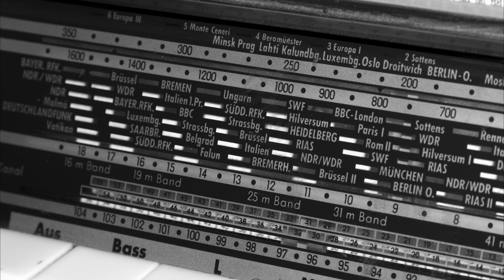brown eyed girl - Van Morrison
Lyrics:
Hey, where did we go
Days when the rains came?
Down in the hollow
Playin' a new game
Laughin' and a-runnin', hey hey
Skippin' and a-jumpin'
In the misty mornin' fog
With our, our hearts a-thumpin'
And you, my brown eyed girl
You my brown eyed girl
And whatever happened
To Tuesday and so slow
Going down the old mine
With a transistor radio
Standin' in the sunlight laughin'
Hidin' behind a rainbow's wall
Slippin' and a-slidin'
All along the waterfall
With you, my brown eyed girl
Do you remember when
We used to sing?
Sha la la, la la, la la, la la, l-la te da
La te da
So hard to find my way
Now that I'm all on my own
I saw you just the other day
My, how you have grown
Cast my memory back there Lord
Sometimes I'm overcome thinkin' 'bout it
Makin' love in the green grass
Behind the stadium
(Lyin' in the green grass!)
(Bit by bit by bit by bit by bit by bit)
(Sha la la la la, la la la la, la te da, la te da, la te da, da da da)